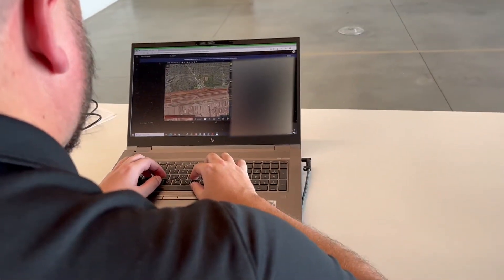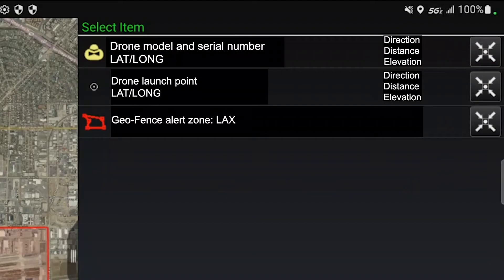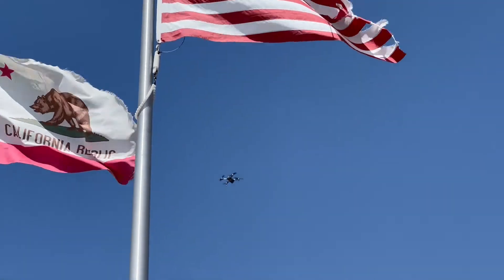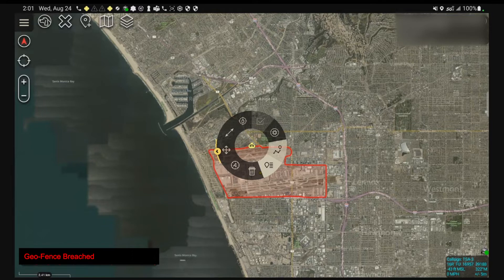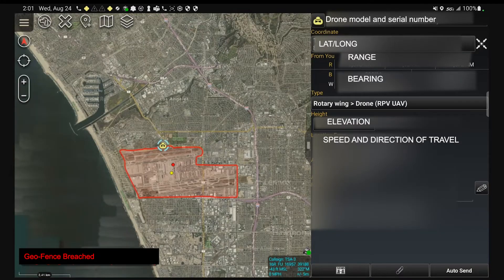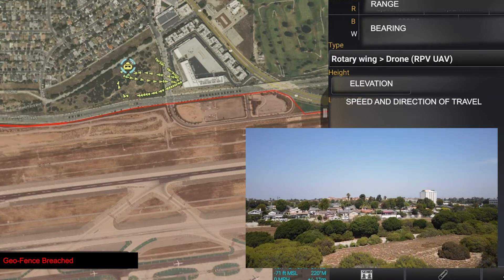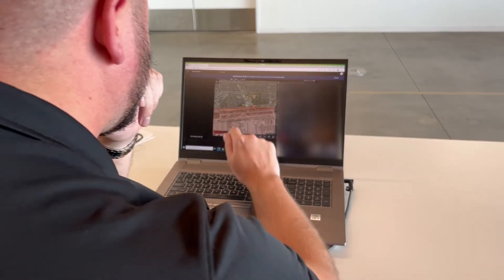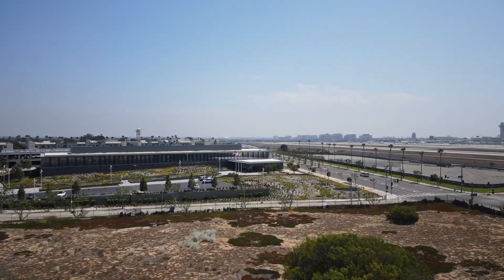Narrated LAX UAS Test bed demonstration video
Demonstration of UAS detection capability narrated by TSA UAS Capability Manager Jim Bamberger.